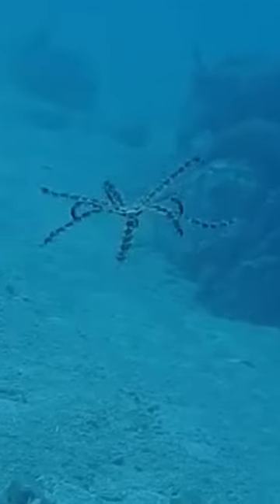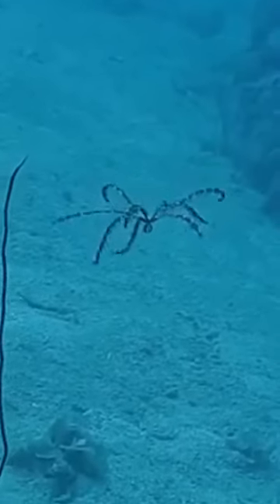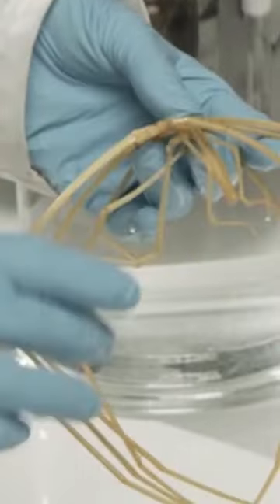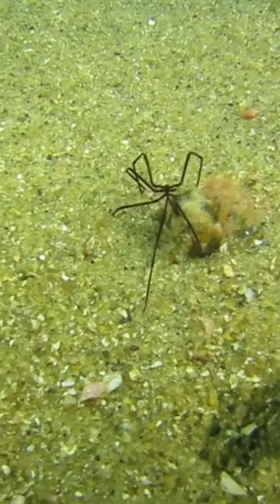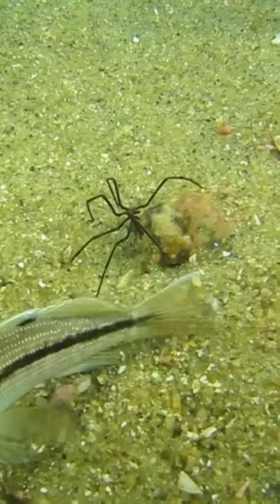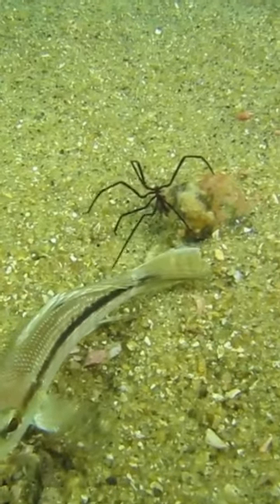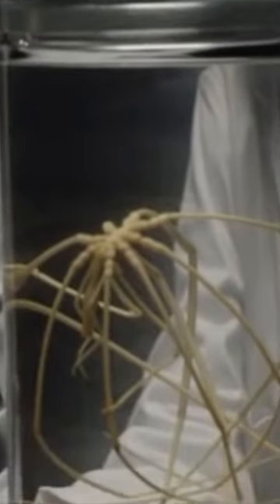The strangest facts about Sea spider | Cool Facts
The strangest facts about Sea spider.
Did you know? seaspider can breath using their long legs, yes! Its true, amazingfacts right? According to Monterey Bay Aquarium Research Institute, The sea spider also uses its legs to breathe. Oxygen passes along the legs’ large surface area, and the intestinal pouches in the legs diffuse the oxygen throughout its tissues. In addition, Sea spiders can move forward, backward, or sideways without turning their trunk. Sea spider’s egg-carrying organs, called ovigers are also used for grooming ! Female sea spiders are often larger than their male counterparts. One sea spider species, Ascorhynchus corderoi, has been described as hermaphroditic, meaning it has both ovaries and testes. All sea spiders molt as they grow larger.
The sea spider’s mouthpart is called a proboscis — but many other animals have a proboscis too. Bees and butterflies use a proboscis to gather nectar from flowers.

Video Key points:
Sea spiders
How sea spider breath
giant sea spider
harmless sea spider
two sex organs of Sea spider
deep ocean sea spider
cool facts about sea animals
cool facts about spiders